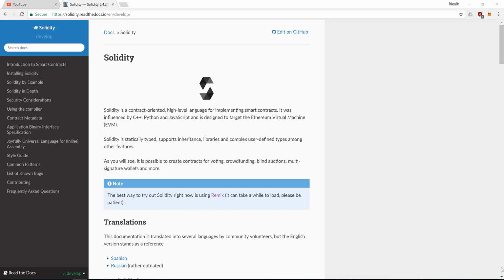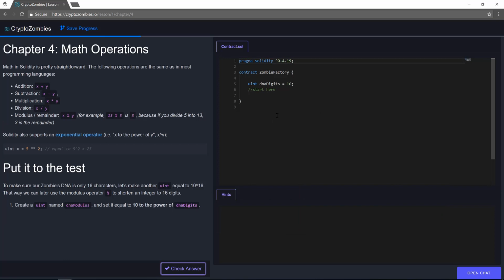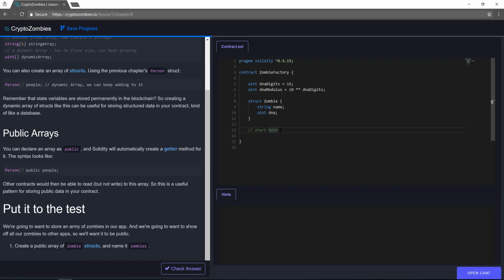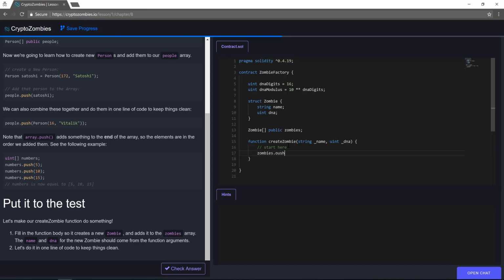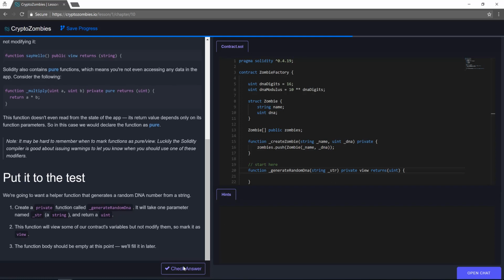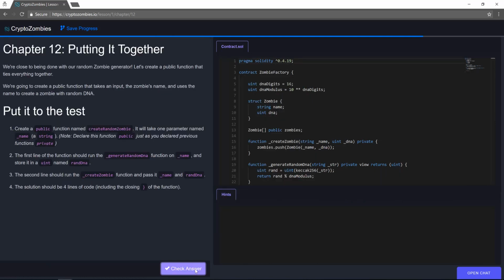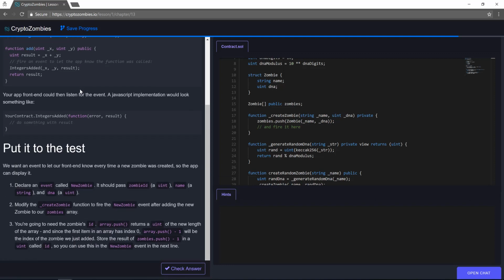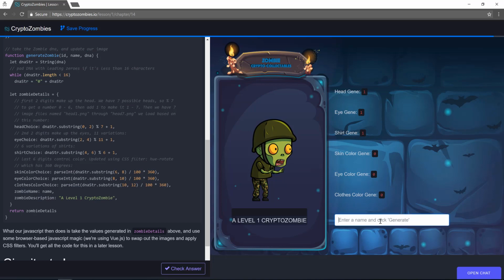Learn to code Etheruem Smart Contracts - CryptoZombies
Learn to code Etheruem Smart Contracts in a fun and interactive way.
This is a walk-through  of lesson 1